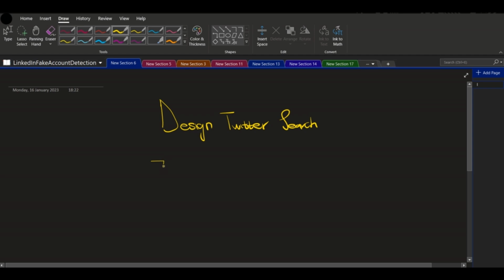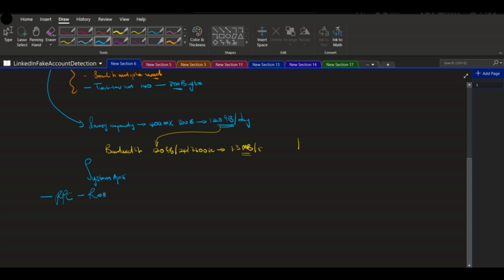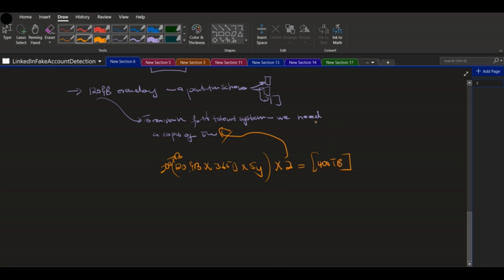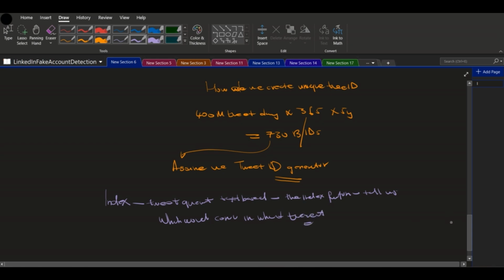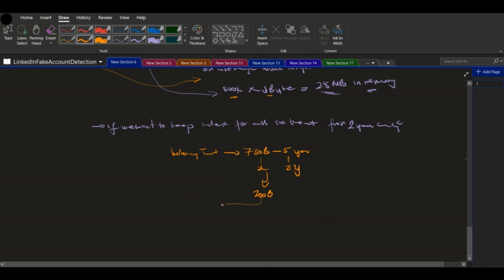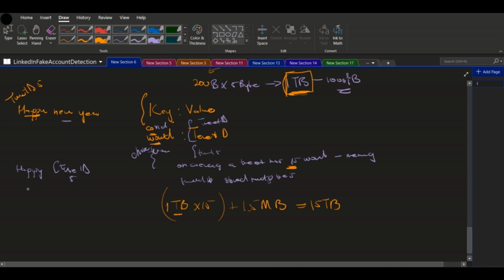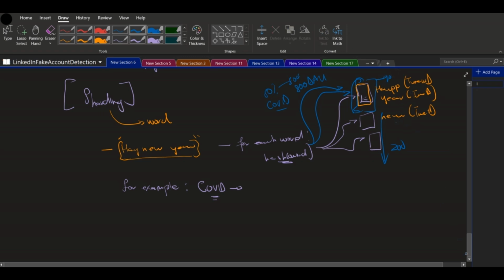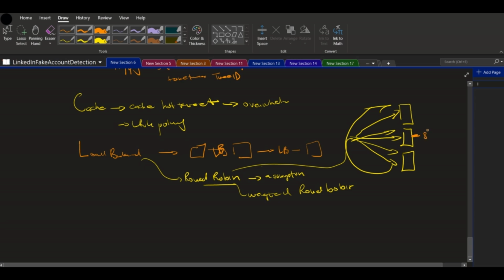Designing a Distributed Twitter Search System for High Scalability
In this video, we will explore the concept of building a distributed Twitter search system for high scalability. We will begin by discussing the importance of designing distributed systems and their use cases in handling large volumes of data. Then, we will dive into the system design interview process, where we will walk through a step-by-step approach to designing a Twitter search system that can handle millions of requests per second while maintaining high performance and reliability. We will cover topics such as distributed data storage, load balancing, caching, and message queuing to build a scalable and fault-tolerant system. Whether you're a developer preparing for a system design interview or interested in learning more about building distributed systems, this video will provide valuable insights into the world of system design.

Resources used for the video:
Cracking System Design Interview Book